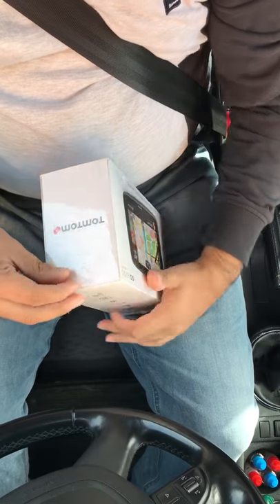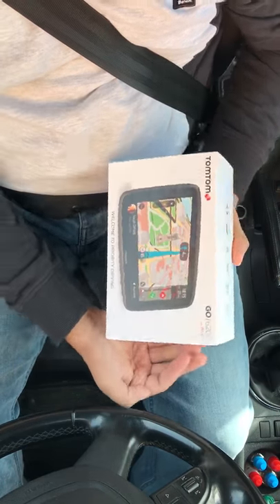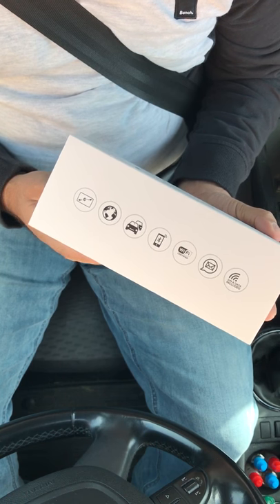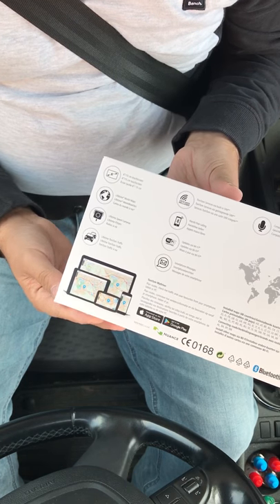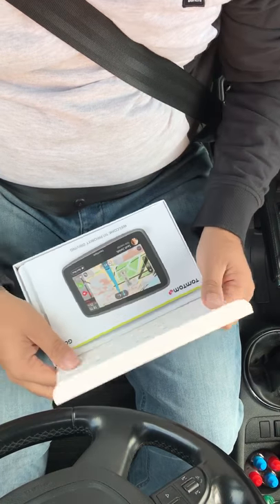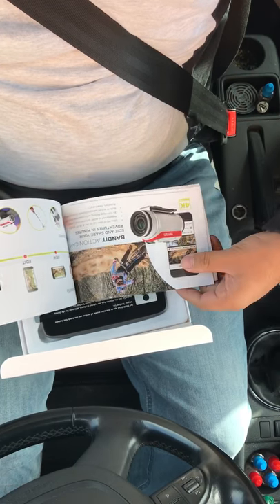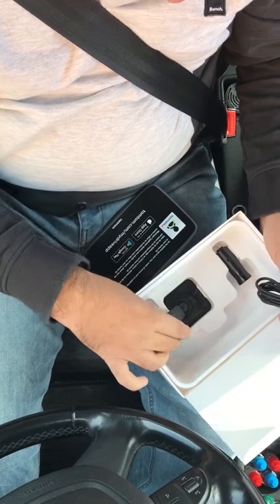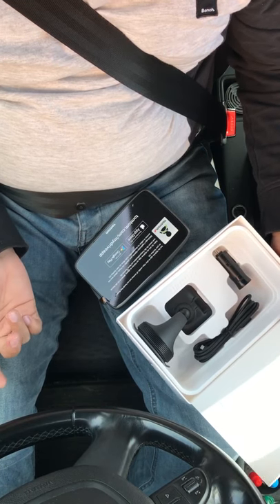NEW - Unboxing TomTom World 6200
Unwrapping and showing the contents of the new tom-tom 6200 world.